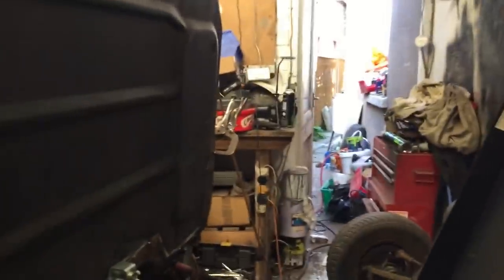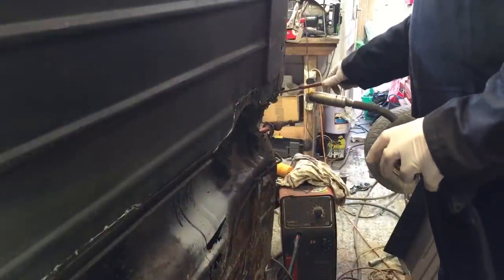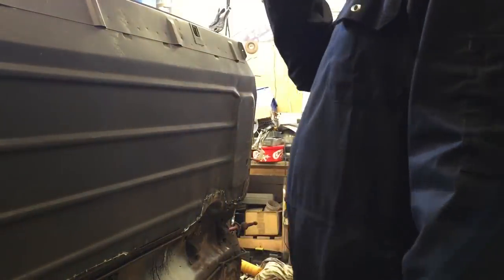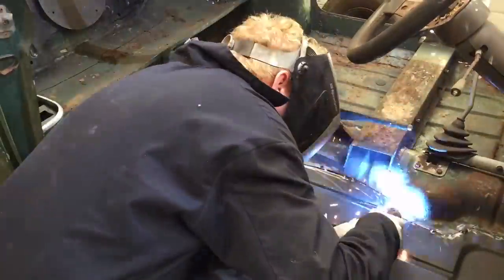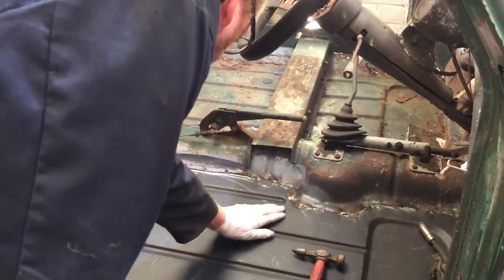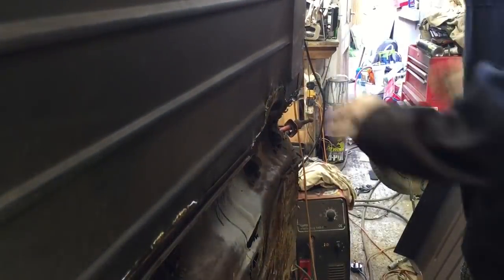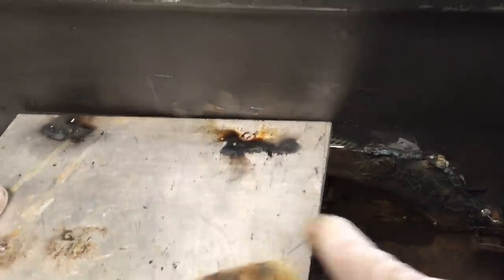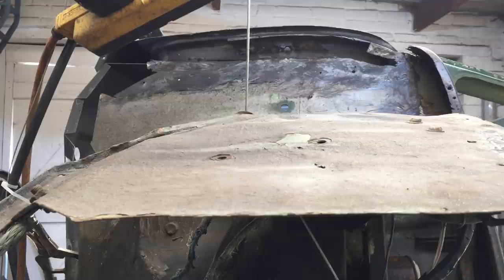1964 Mk1 Mini Restoration S2 Ep31 - Floor Pan Replacement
Episode 31  - The one with job warp

Only had 30 minutes spare , got a few more welds on , straightened front tunnel/floor area , but then put to much heat welding and warped the floor a bit

Amazon Wish list